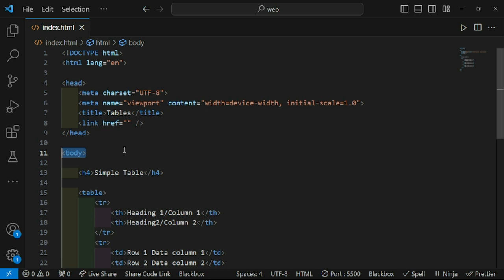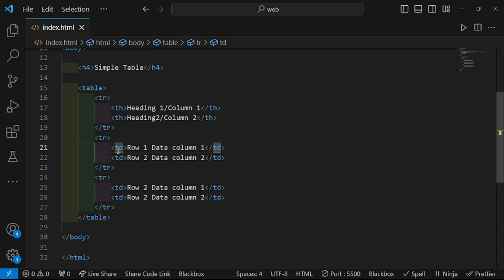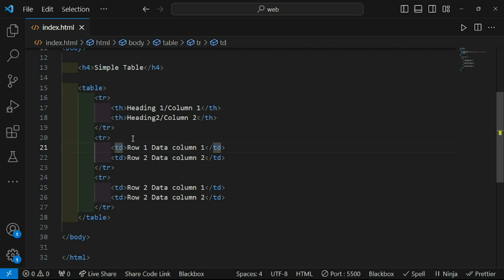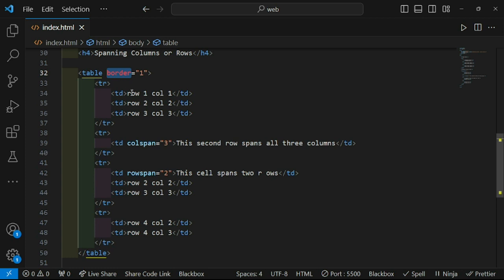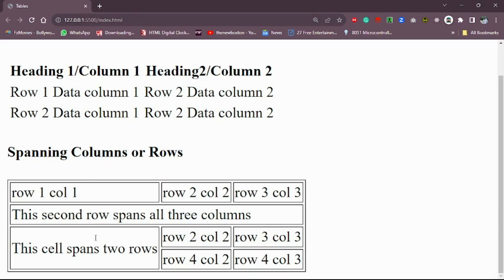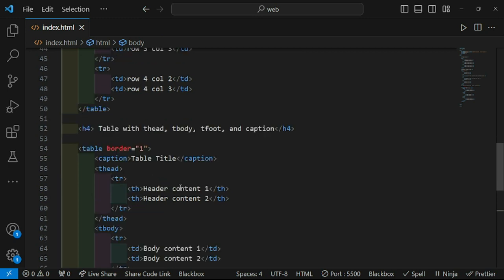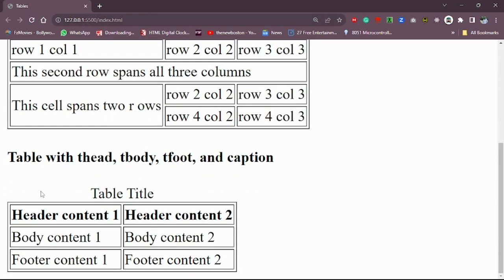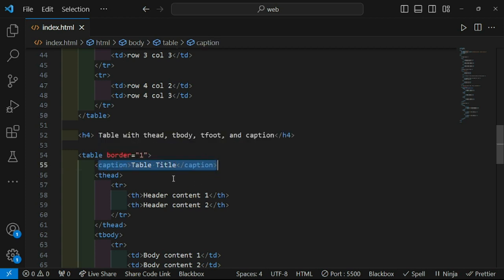Mastering HTML Tables: Designing Data-Rich Web Layouts (Episode 5)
Welcome to our HTML tutorial on tables! In this video, we'll unravel the art of creating structured and data-rich web layouts using HTML tables. Whether you're a novice web developer or a seasoned coder seeking to refine your skills, this tutorial is your guide to mastering the creation of tables.

In this tutorial, you will learn:

1. Introduction to HTML Tables: We'll introduce the concept of tables in HTML, explaining how they are essential for organizing and presenting tabular data.

2. Creating Basic Tables: Learn how to construct simple tables, add rows and columns, and input data efficiently.

Table Styling: Discover how to apply basic CSS styling to enhance the appearance of your tables, making them visually appealing.

3. Advanced Table Features: Explore advanced table features such as colspans, rowspans, and headers, enabling you to create complex and informative tables.

4. Accessible and Responsive Tables: We'll cover best practices for creating tables that are accessible to all users and responsive to various screen sizes.

By the end of this tutorial, you'll have the knowledge and skills to design data-rich web layouts using HTML tables, improving the presentation of your web content.

Let's embark on this journey into the world of HTML tables and empower your web design skills!